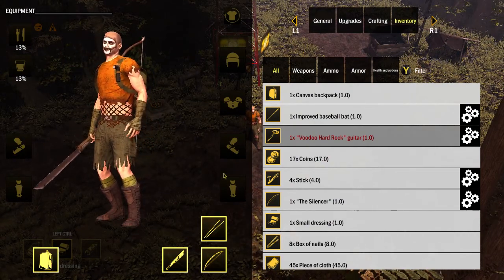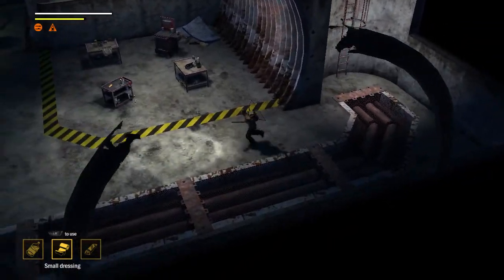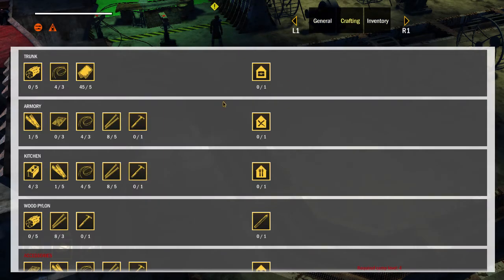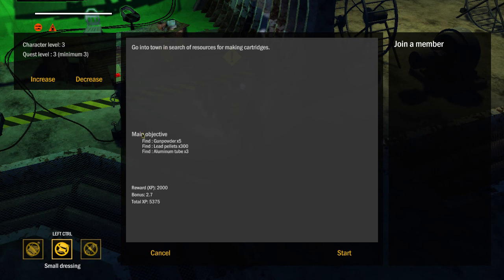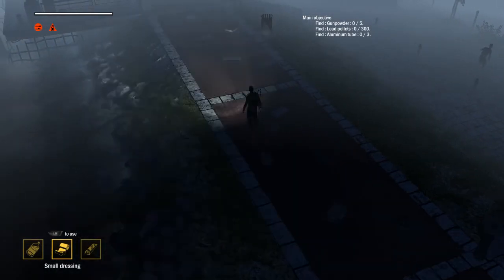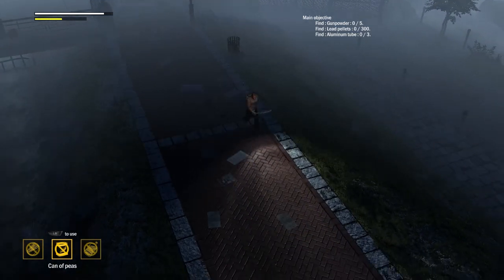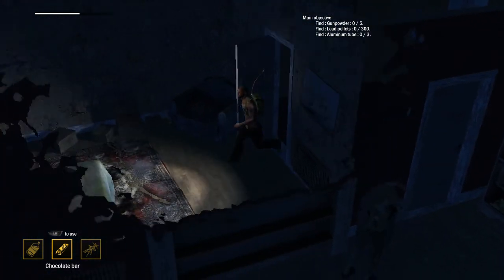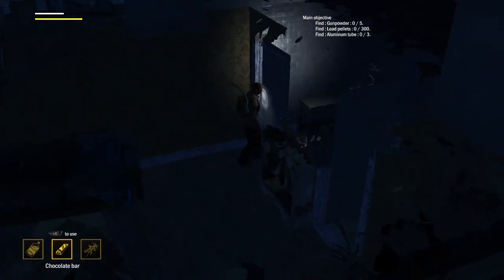How to Survive 2 (Early Access) - Gameplay & Review - A Sheepish Look At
Genna plays How to Survive 2. An isometric survival game where you fend off zombies while seeking out supplies.

A Sheepish Look at is a mix of a first impressions and review series. I play the game for a few hours, and then give you a quick look at gameplay. All gameplay is 720p HD.